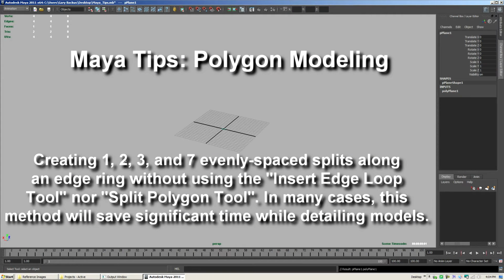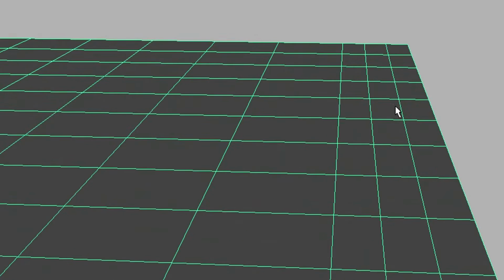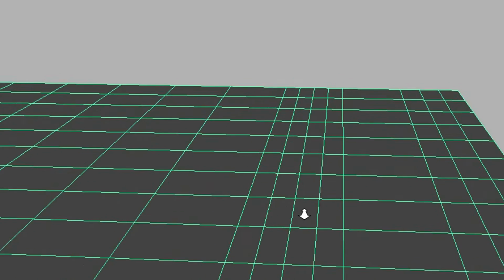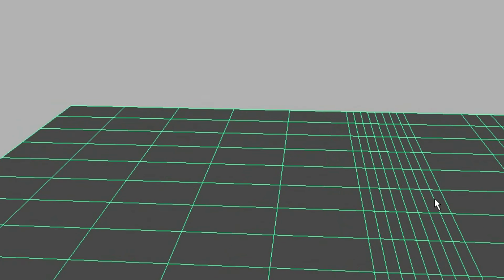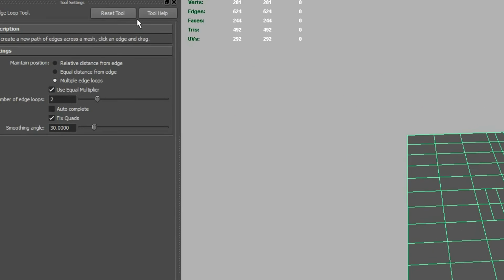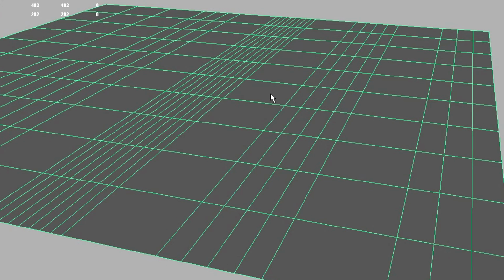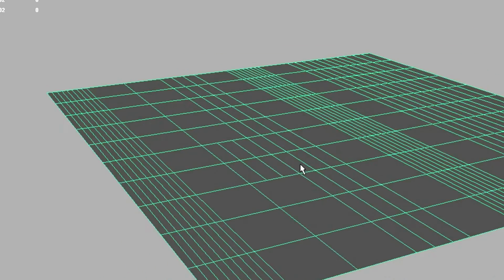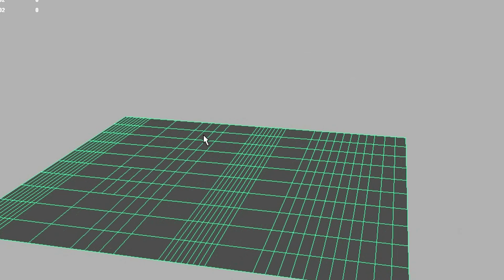Maya Modeling - Fast method of splitting edge rings and loops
Uploaded March 14th 2011

NOTES HERE: This video tutorial shows you how to create splits between edge rings and loops without having to use the "Split Polygon" and "Insert Edge Loop" tools. Those particular tools are often used in polygon modeling for various edge tasks, but for creating some equidistant divisions down a length of edge rings/loops, I think you'll find the alternative methods presented in this video to be much faster most of the time.